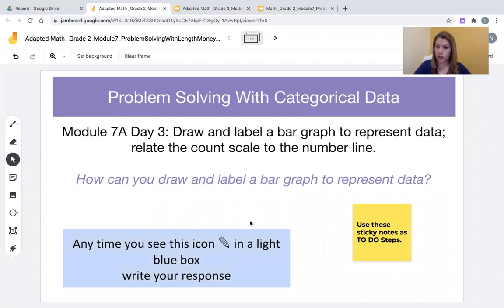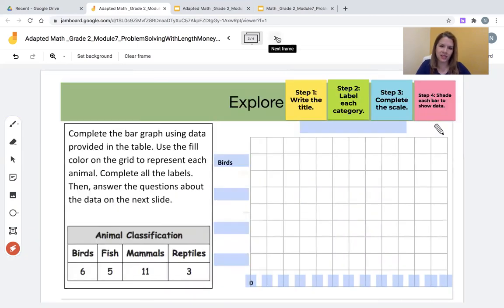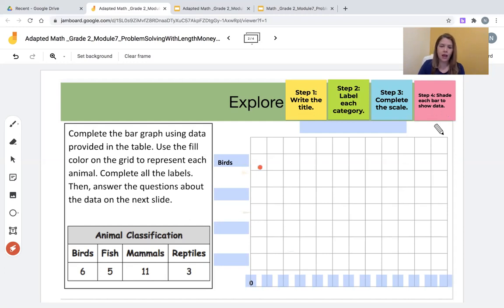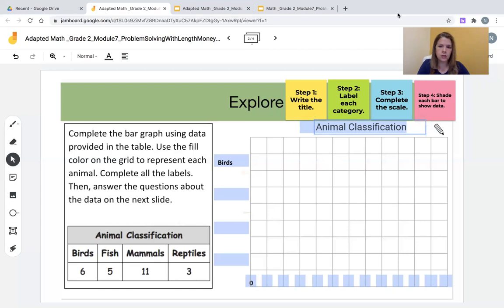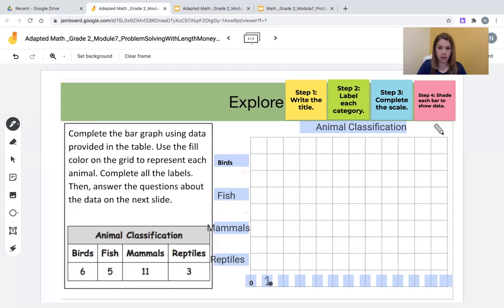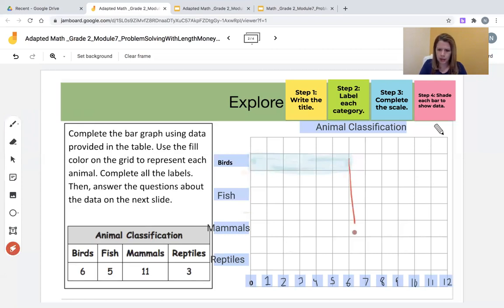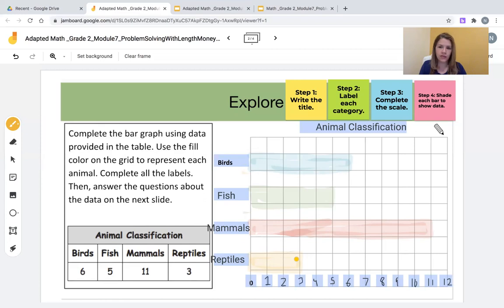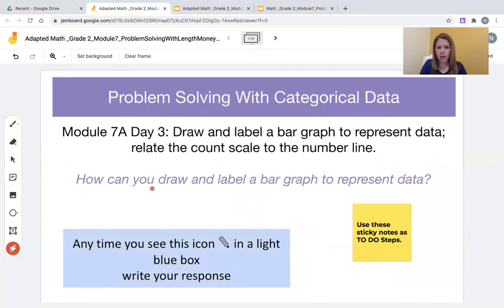Math _Grade 2_Module7_ProblemSolvingWithLengthMoneyAndData_Day31 of 2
In this video you will see an adapted explore for MLL/ELLs using a google jam-board to create a bar graph. You will also self regulation prompts or steps students may follow to complete the bar independently or remotely.